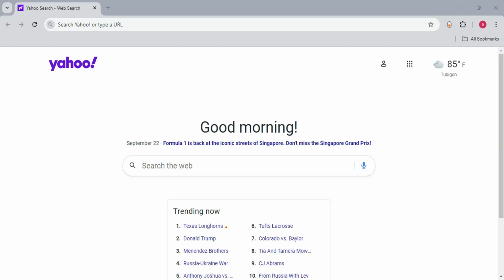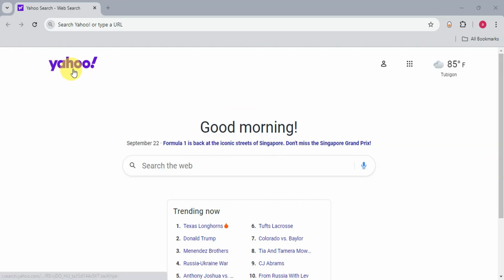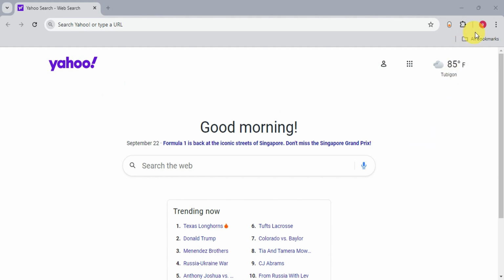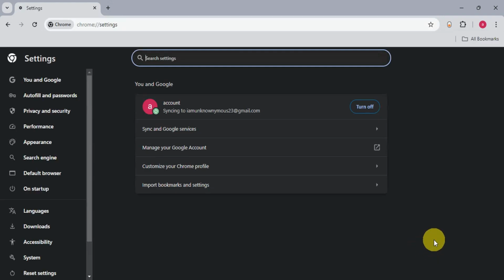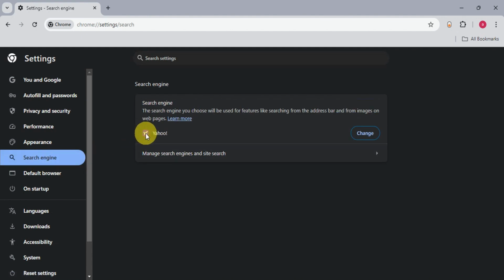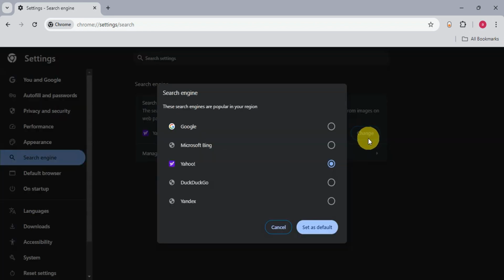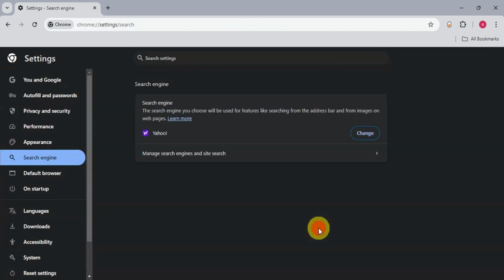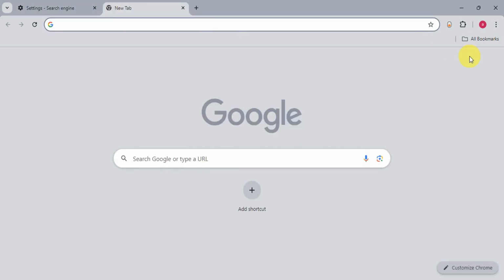How to Remove Yahoo Search from Chrome | Delete Yahoo From Chrome | Quick and Easy Tutorial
Learn how to remove Yahoo Search from Chrome with this quick and easy tutorial. Say goodbye to unwanted search engines in just a few simple steps!